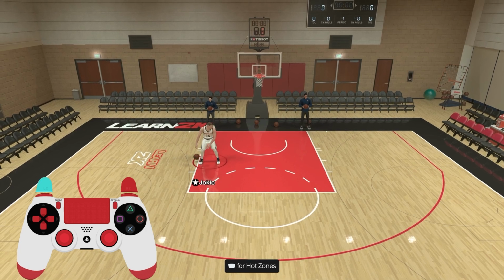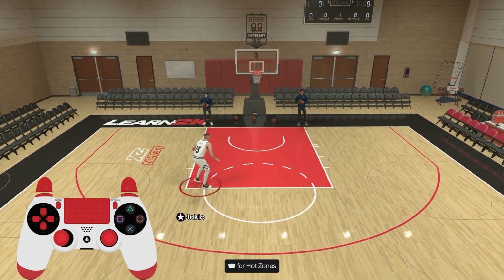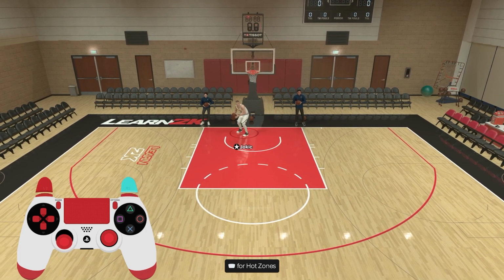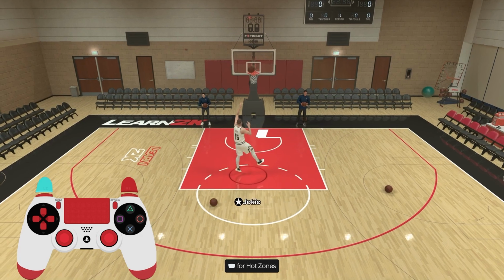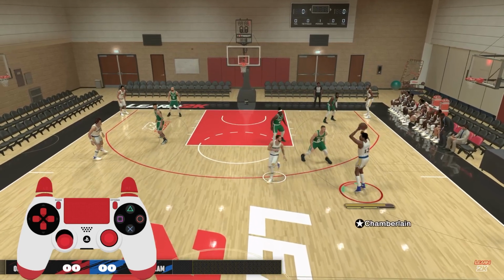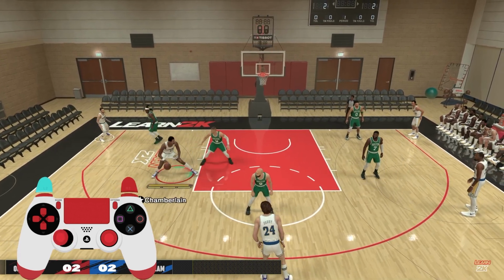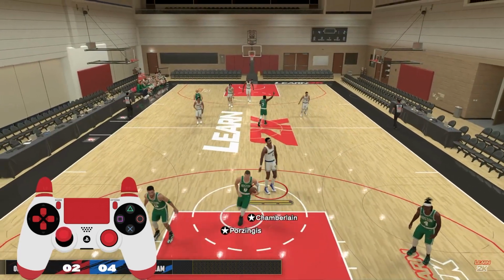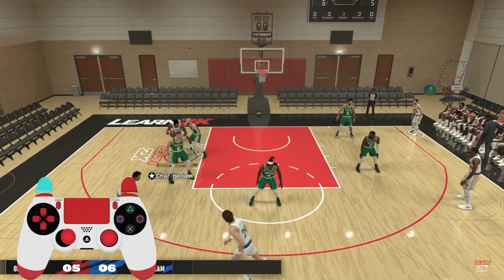HOW TO DROPSTEP IN NBA 2K25 MyTEAM!! THE MOST DOMINANT POST MOVE IN NBA 2K25!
In this video I demonstrated how to dropstep in NBA 2K25! If you enjoy this video please make sure to leave it a like and a comment and most importantly make sure to hit the subscribe button to help me grow towards 40,000 subscribers on the channel!